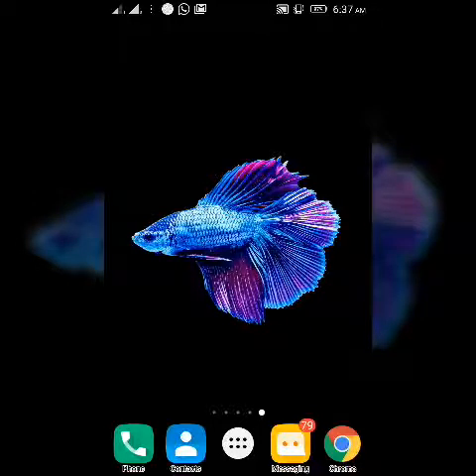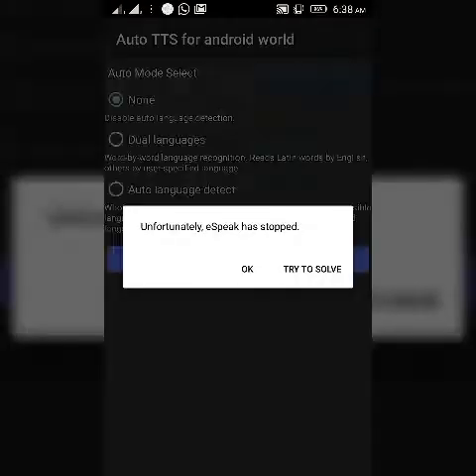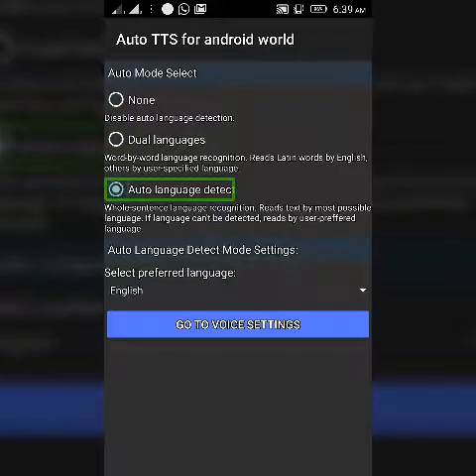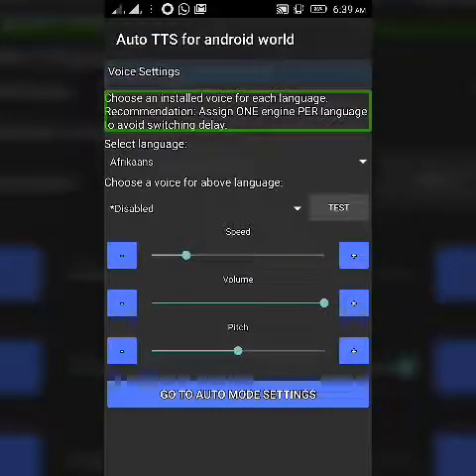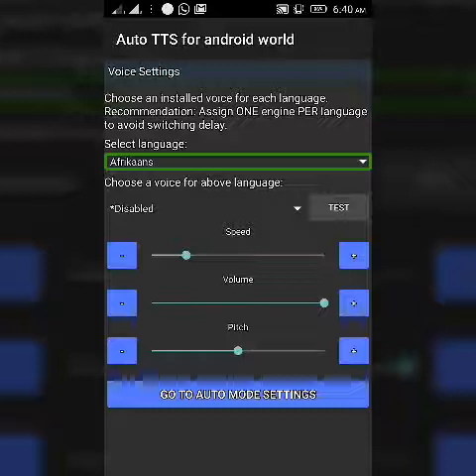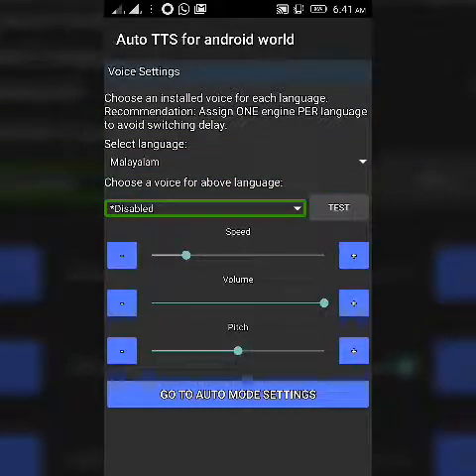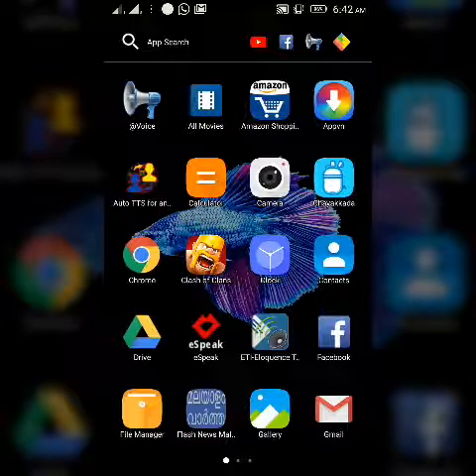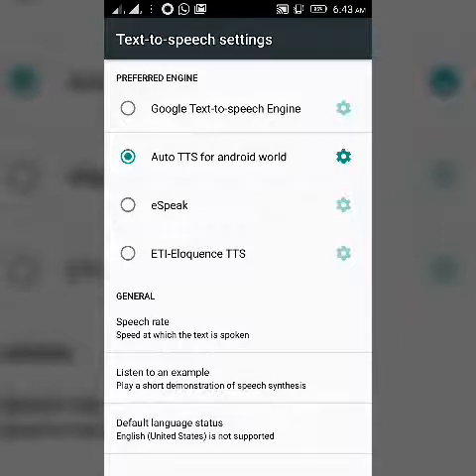How to configure auto TTS Malayalam